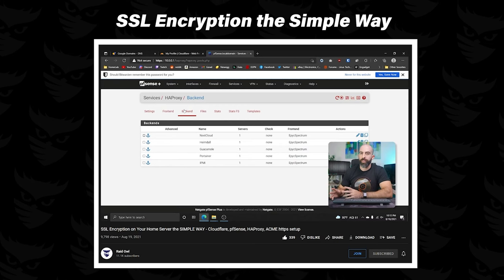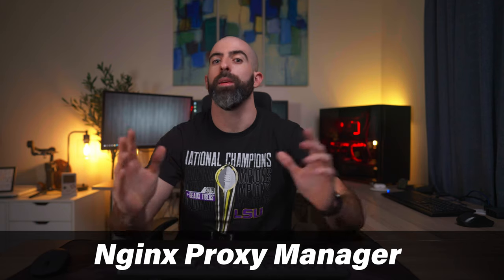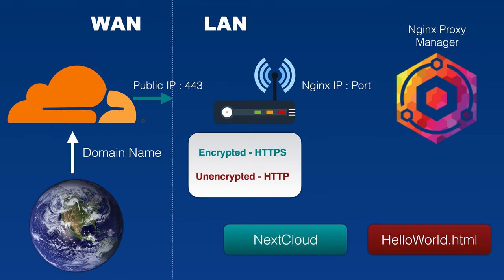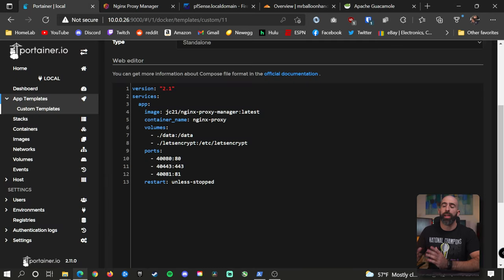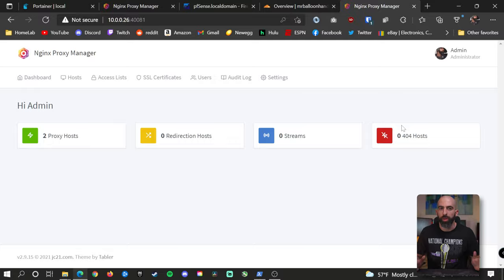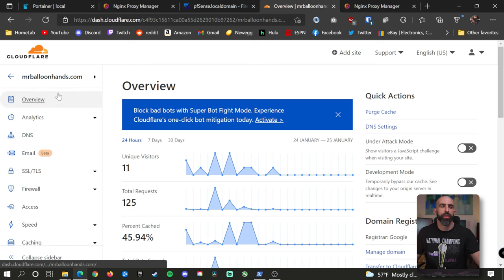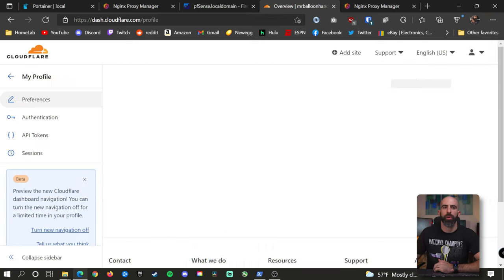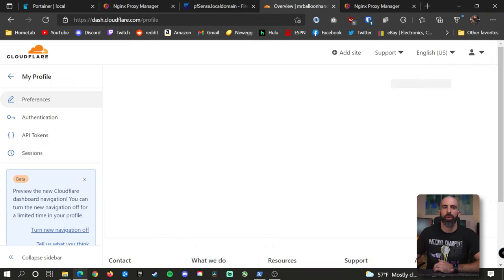Self Hosting on your Home Server - Cloudflare + Nginx Proxy Manager - Easy SSL Setup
Once you have your fresh new home server setup you'll definitely want to host some cool stuff. Let's make sure you're hosting it the safe way...and luckily its also the easy way.

0:00 Intro
0:52 Self Hosting
1:28 Prerequisites
2:55 What you need a reverse proxy
4:06 Setup with Docker
6:16 Open ports
7:43 Cloudflare
10:32 Nginx Setup
12:41 Cloudflare SSL/TLS
14:13 IT WORKS
14:38 Conclusion